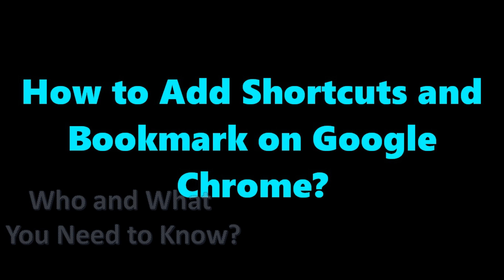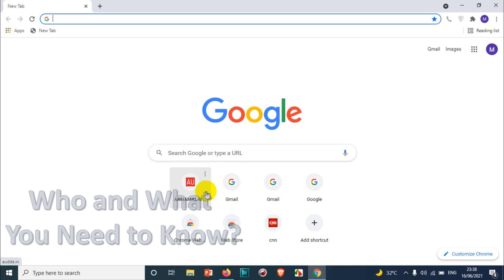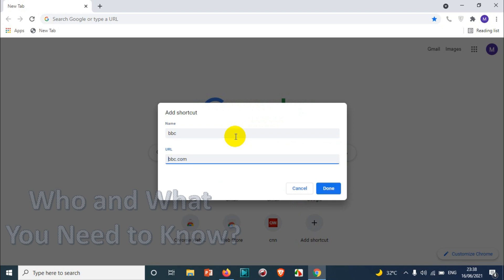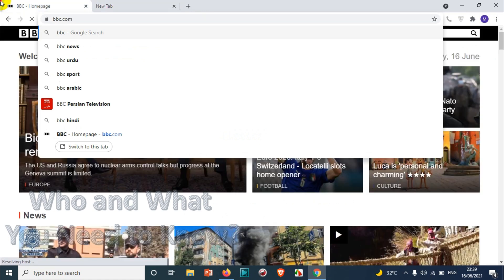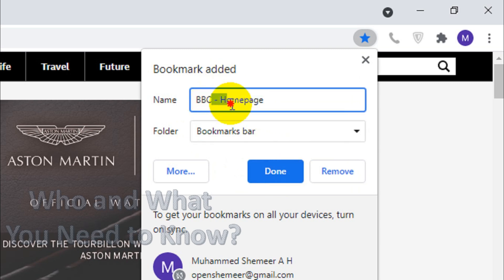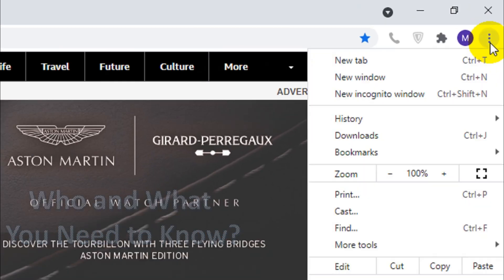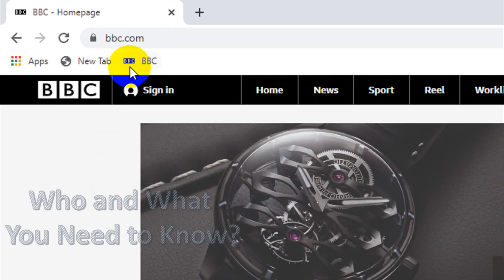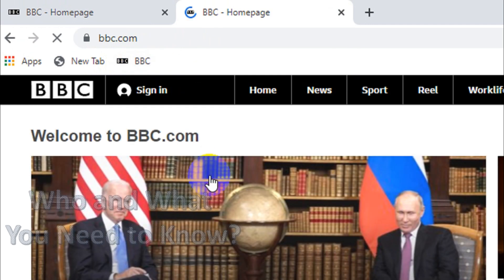Add Shortcut in Chrome | Add Bookmark in Google Chrome | How to Add Shortcut in Google Chrome?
In this video, I am showing how to add a shortcut in google chrome browser. I am also discussing how to add a bookmark in chrome.

You can create a bookmark and show it on the bookmarks bar for easy access.

You can create a shortcut within the browser for easy access to websites and links using the methods shown in this video.

1. How to add shortcut in chrome browser
2. How to add shortcut to chrome new tab page
3. How to add shortcut to google chrome homepage in laptop
4. How to add shortcut in chrome
5. How to add shortcut to google chrome homepage android
6. How to add website shortcut to google chrome homepage android
7. How to create a desktop shortcut for a website
8. How to create desktop shortcut for chrome user.